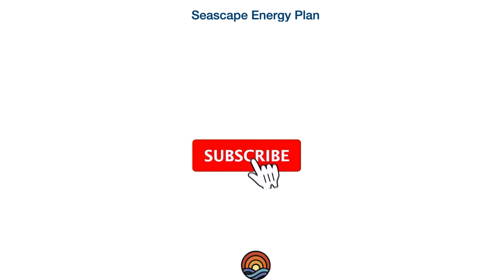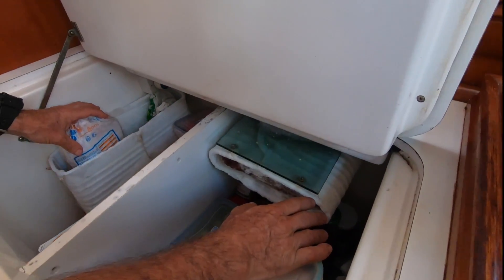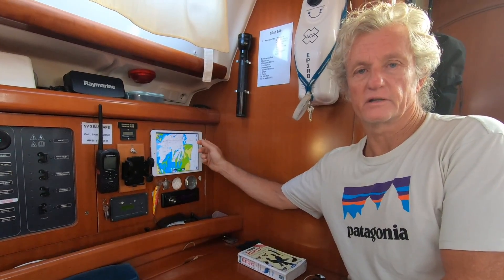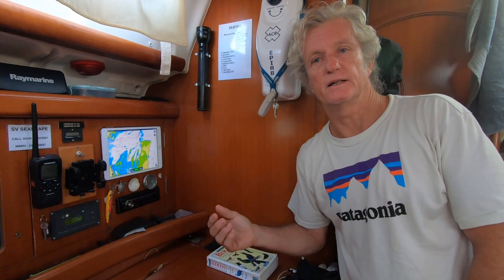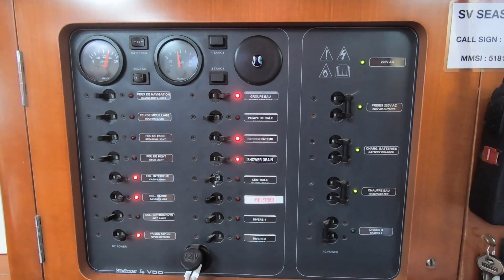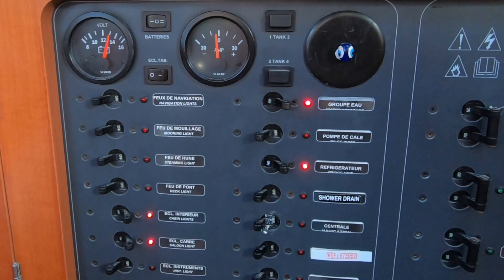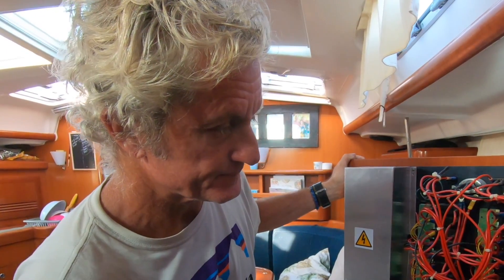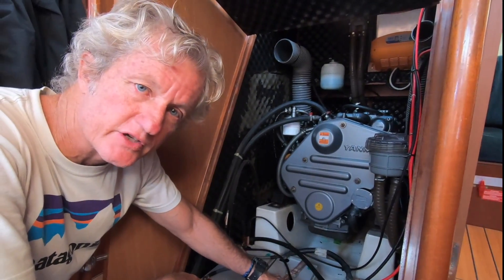ENERGY SYSTEM on SV SEASCAPE. Boat Tour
ENERGY SYSTEM on SV SEASCAPE. Is our sailboat off grid? Almost. In this informative boat tour video, Robin shows you our energy system aboard SV Seascape.

SeaScape has a 12 volt DC electrical system and by using a simple chart we go through the different components in our energy plan and how they interrelate.

If you ever wondered how we power all the "stuff" that we need to run on Seascape, this video is for you.

Much love,
Captain Robin, Charlotte, sailor girl Moya and Midnight, our sailing cat!

Thanks to all the musicians out there for creating awesome tunes for us to use in our videos.